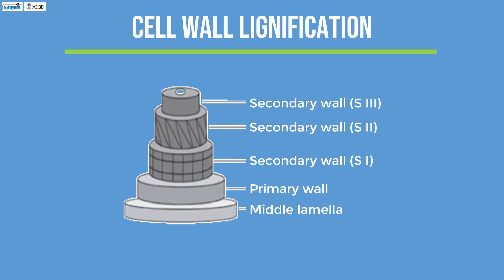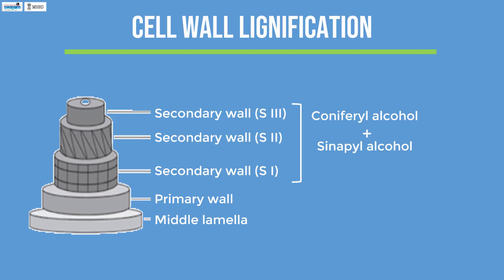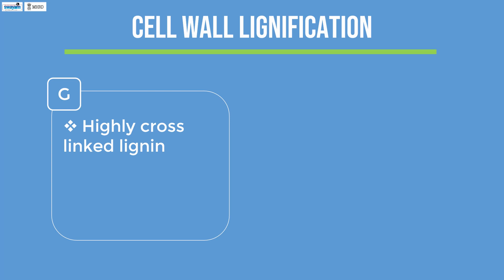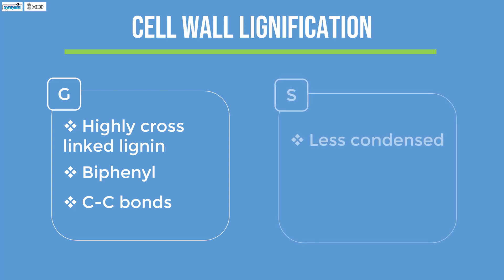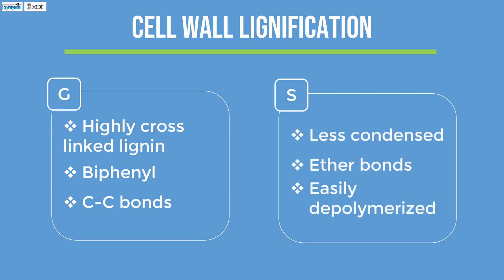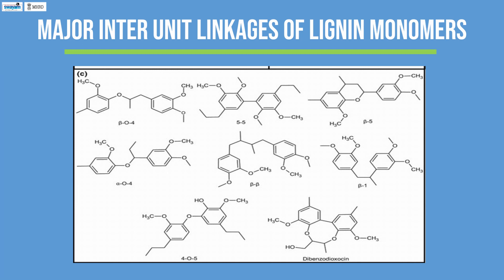bmc m09 3 cell wall lignification